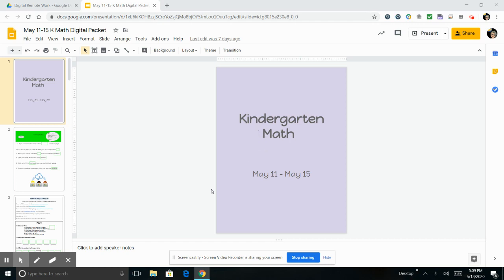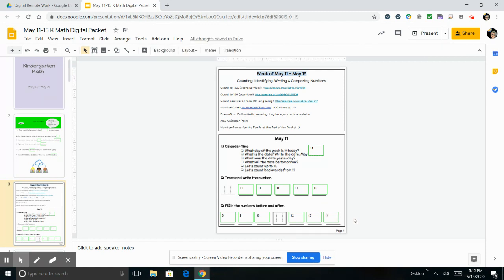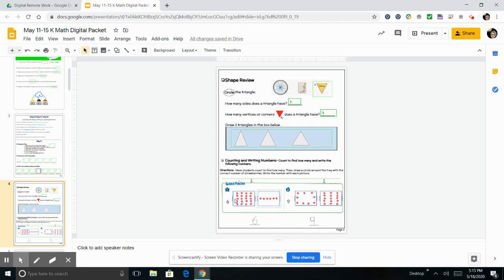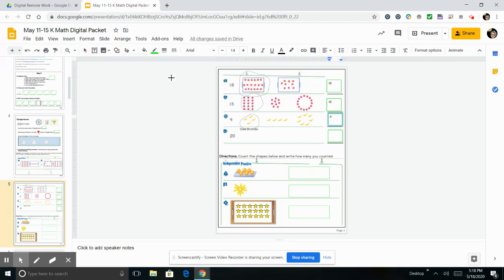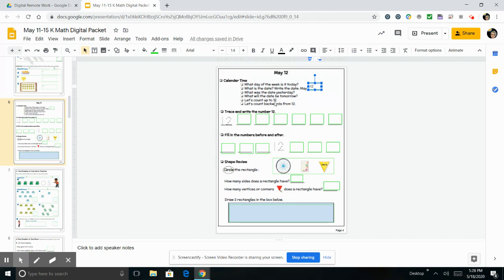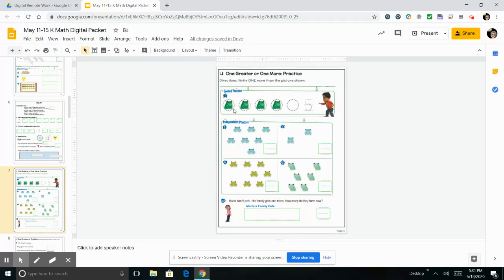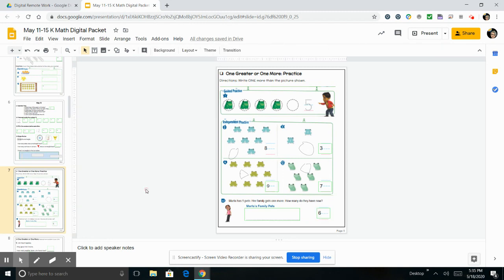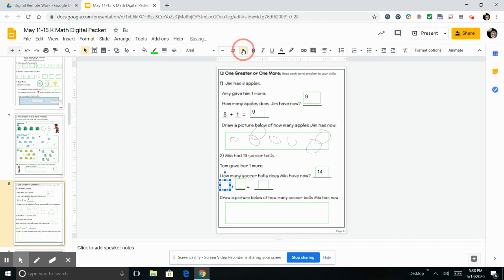Untitled: May 18, 2020 5:40 PM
Work for MATH May 11 and 12